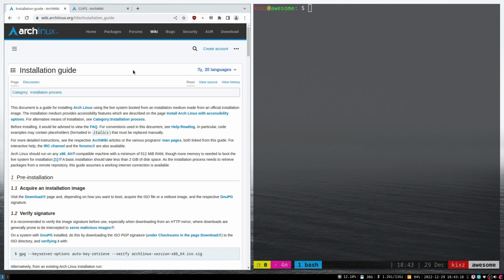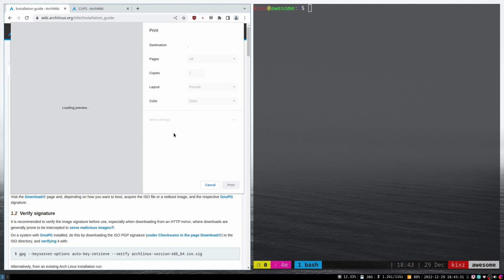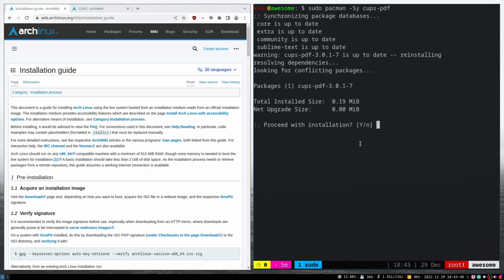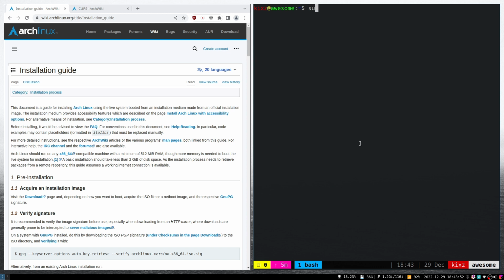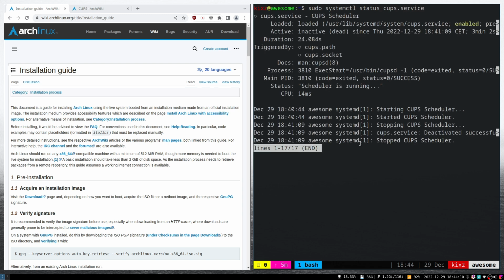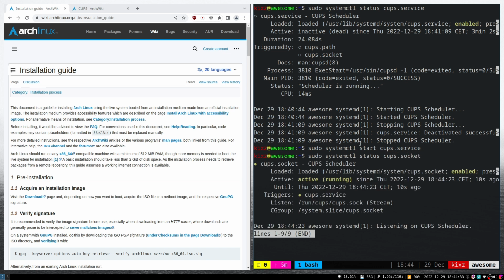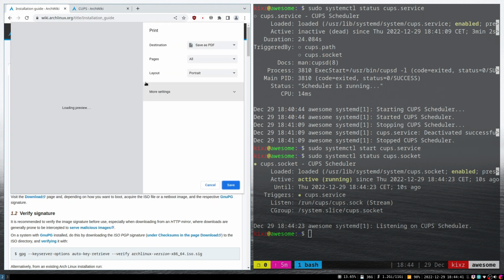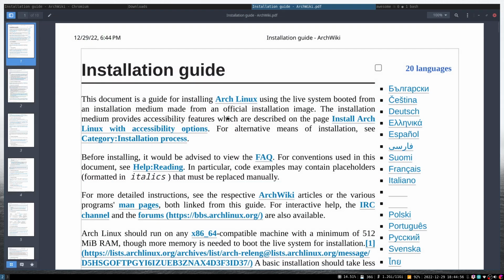Fixing print to PDF on Arch Linux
If you can't send anything to the virtual PDF printer on Arch Linux that's because the cups-pdf package is missing.